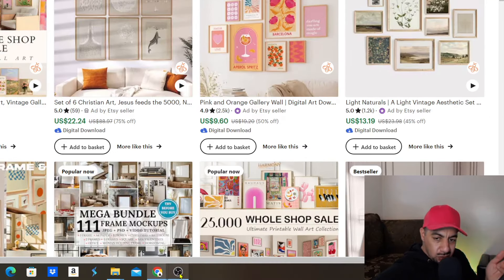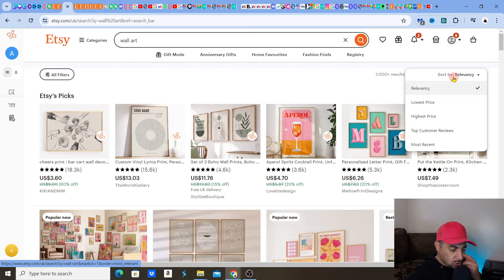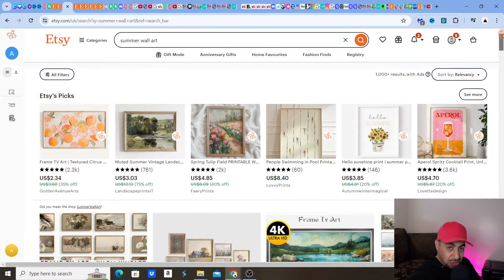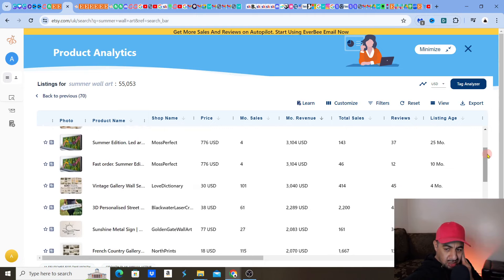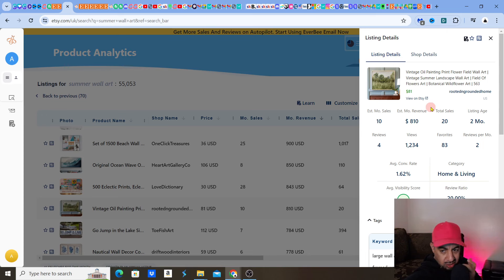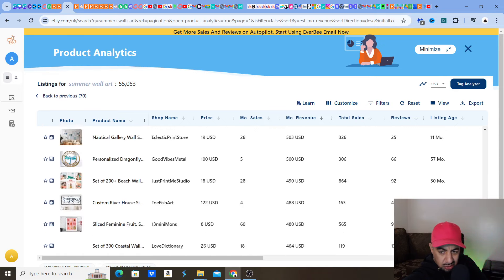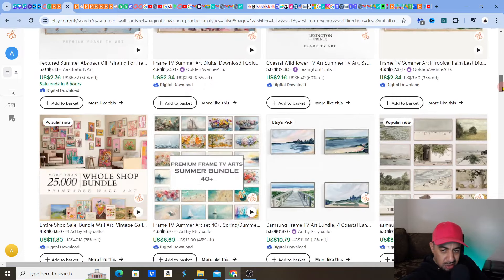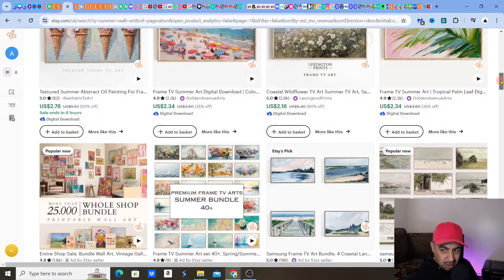Etsy SEO: Boost Relevancy & Sales Fast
Want to boost your Etsy sales? Learn how to improve your Etsy SEO and increase relevancy for your products in this helpful video. Discover how the Etsy SEO algorithm works and how you can optimize your listings for better visibility and more sales!
🔽COMPLETE BEGINNERS PROFITABLE ETSY SHOP STARTUP MASTERCLASS🔽
STEP BY STEP GUIDE WITH ME & COMMUNITY)
🔽 ETSY BUSINESS STARTUP QUESTIONS?

 SHARE YOUR ETSY STORY! 📢
💥💰LOW ETSY SALES?? BOOK MY SHOP REVIEW NOW!💰
(Designing Websites)
✅►►MIDJOURNEY
(Ai Upscalers)
✅►► AVC LABS- Fantastic upscaler
WHAT NEXT? 🗺️